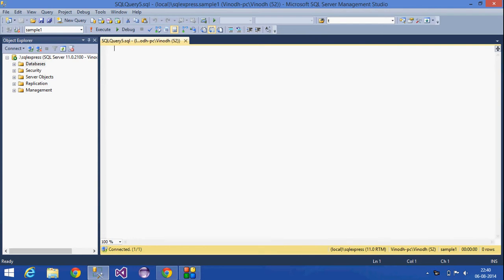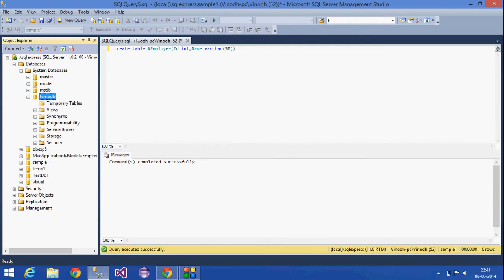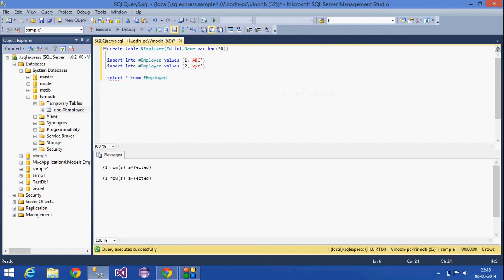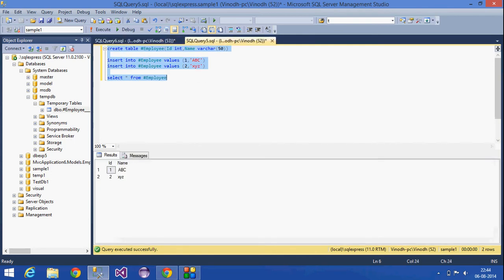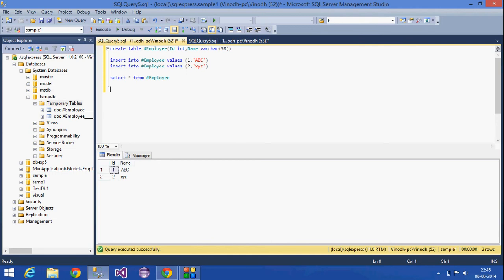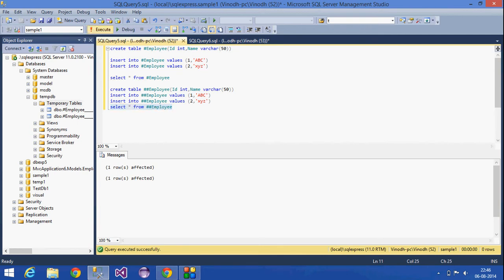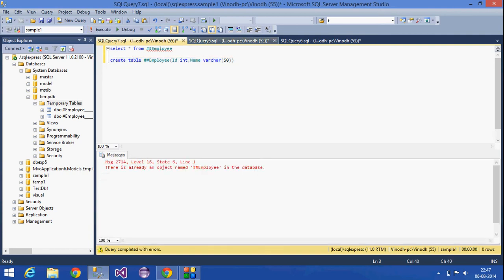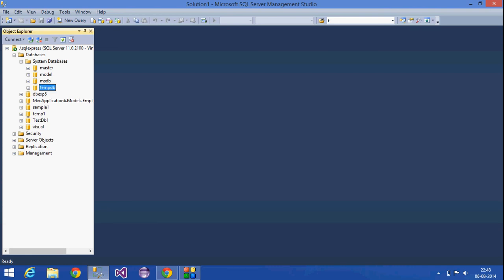23.SQL Server Tutorial (Temporary Tables)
Explained about local and global temporary tables